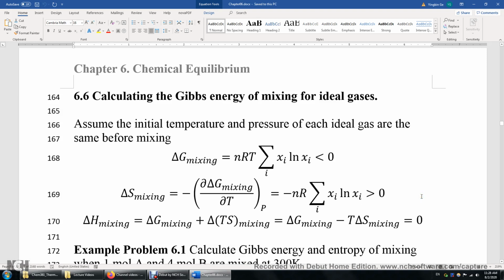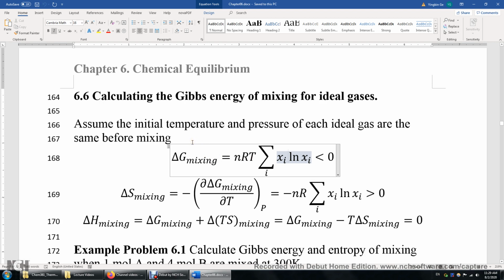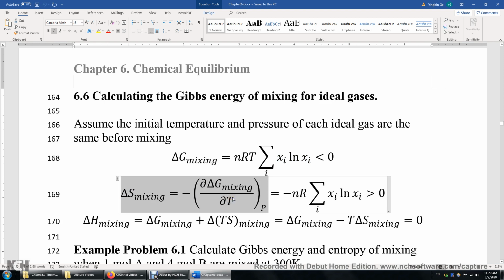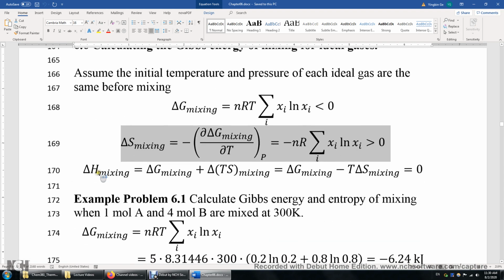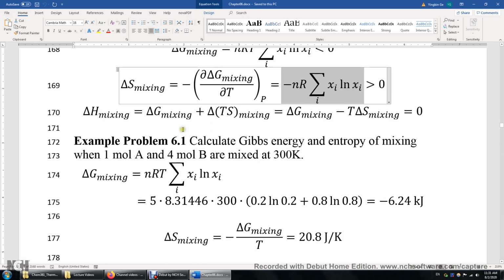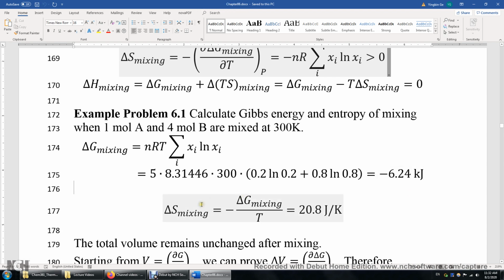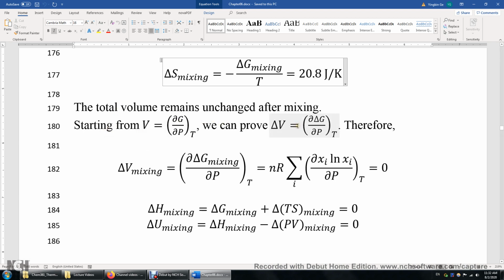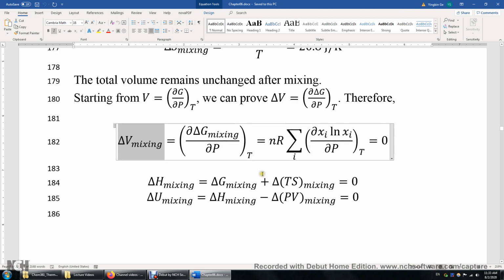6 6 G S H U V of mixing